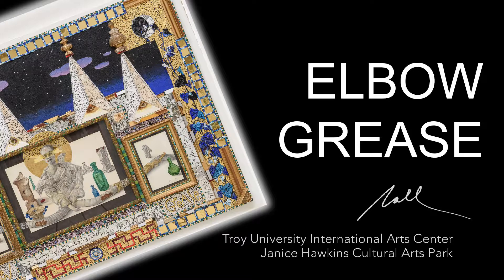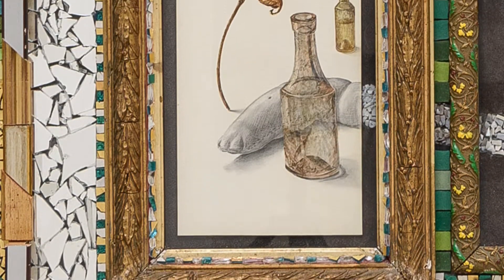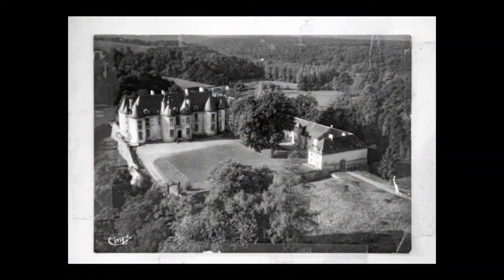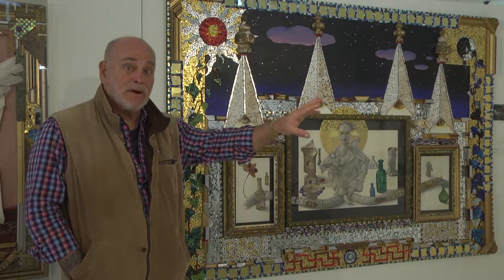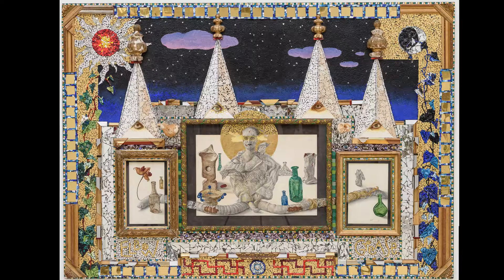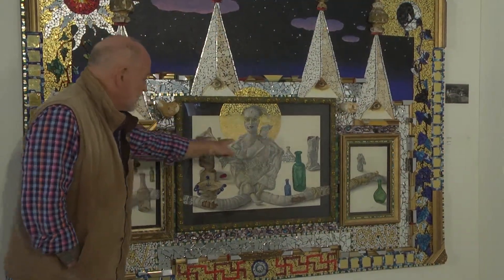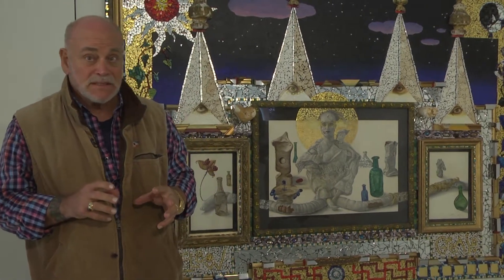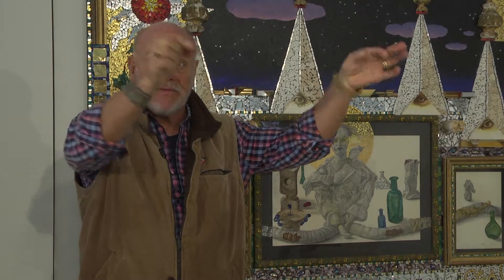Elbow Grease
The artist Nall talks about the stories behind his works on display in the Nall Museum, part of the International Arts Center at Troy University.